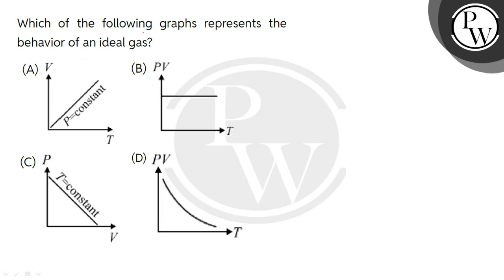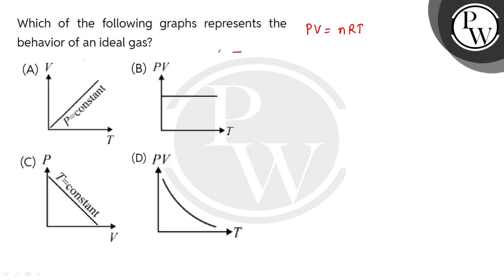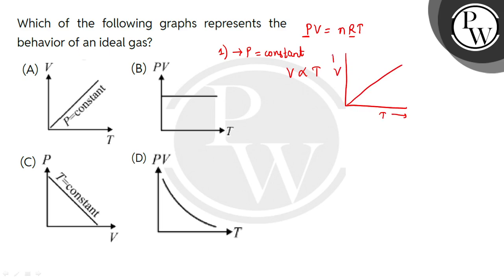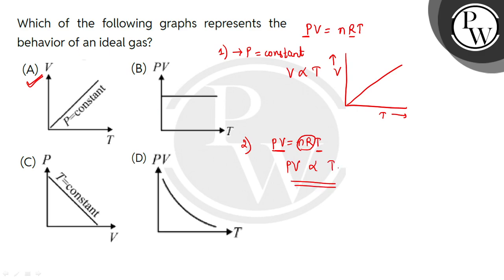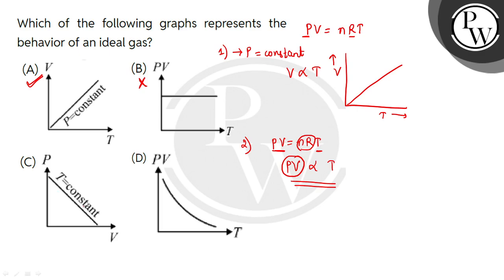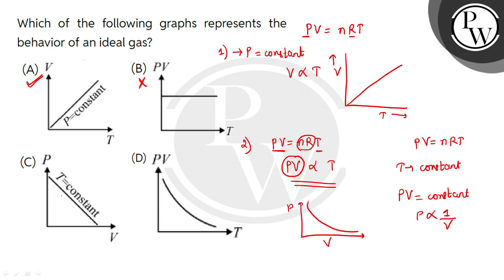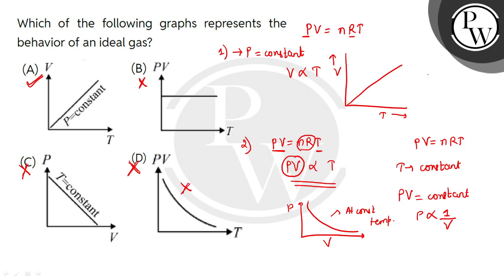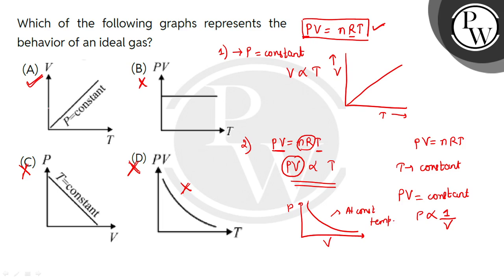Which of the following graphs represents the behavior of an ideal gas?....